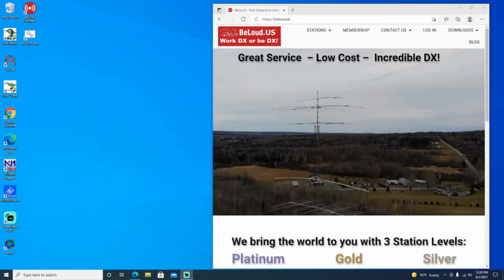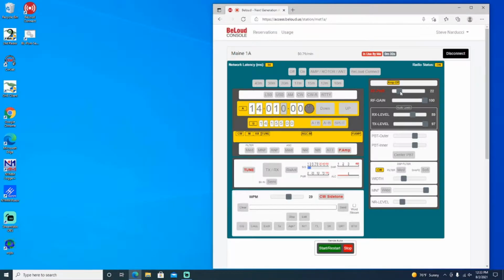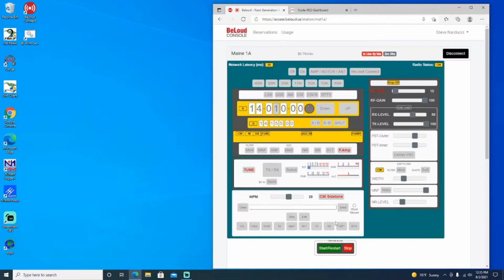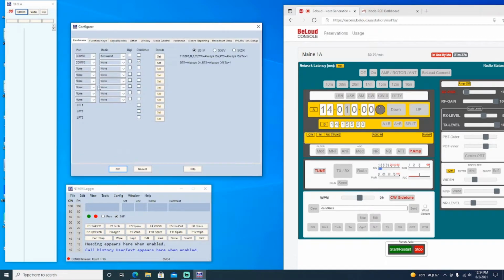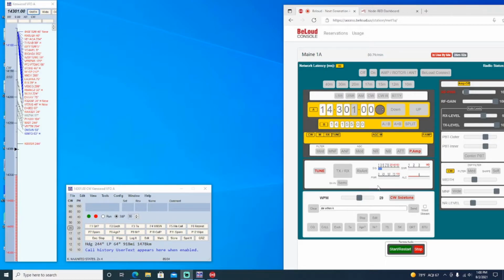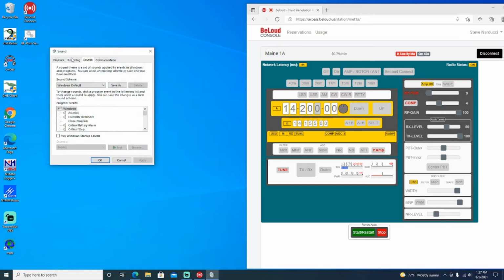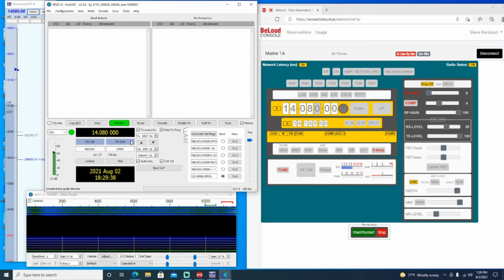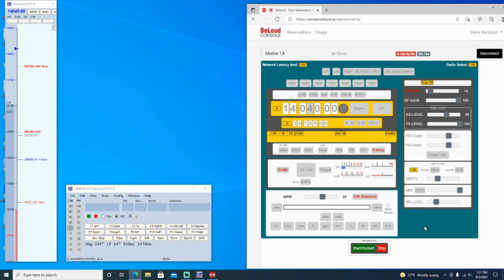BeLoud setup for all Modes and how to change while using. CW FT8 and SSB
This instructional video shows how to use your devices to use the BeLoud remote network of station with all modes, set up logging, and digital.  You don't have to use logging software, and you don't have to use N1MM.  Most all loggers will work in place of N1MM.

0:00 - Intro
1:00 -  SSB & CW setup without logging
5:05 - Logging software configuration
9:00 - Digital Modes like FT8/FT4 setup
11:00 - VB Audio setup
12:25 - WSJT setup